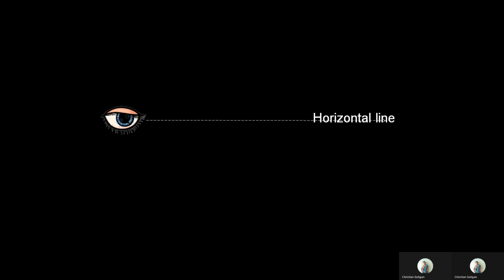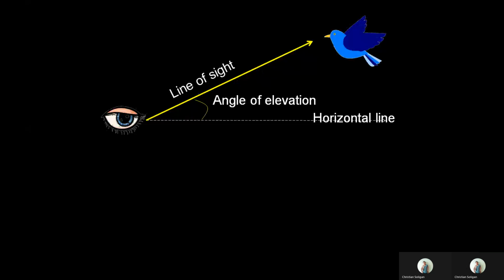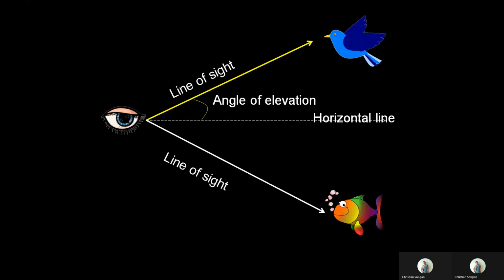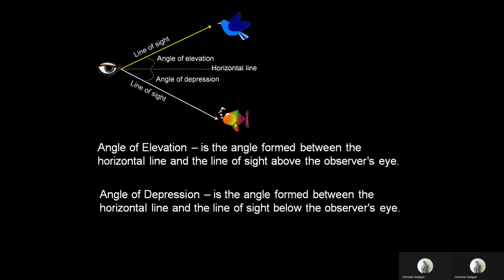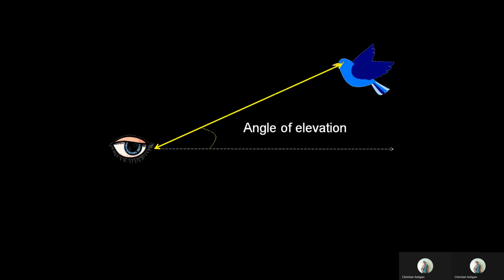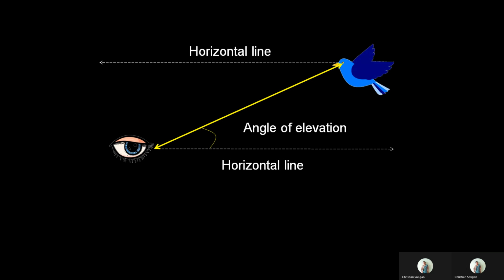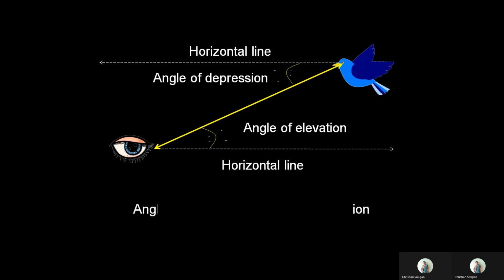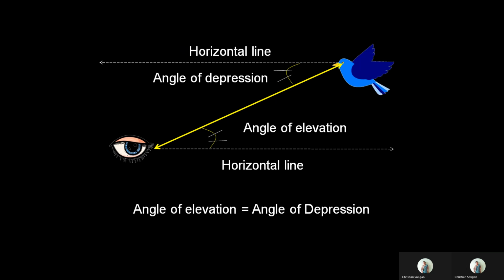Understanding Angles of Elevation and Depression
We will define what an angle of elevation and an angle of depression is. We will also discuss about the line of sight and the horizontal line.